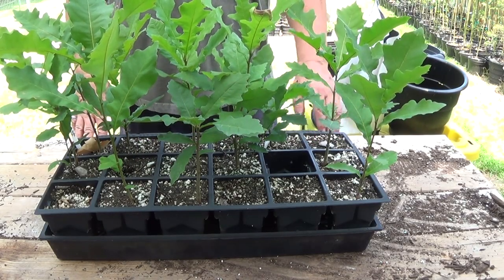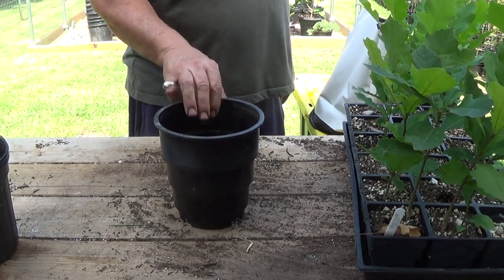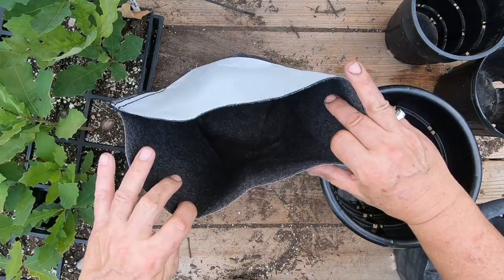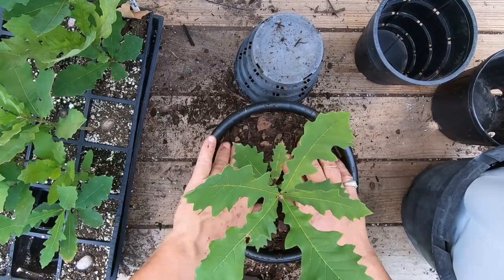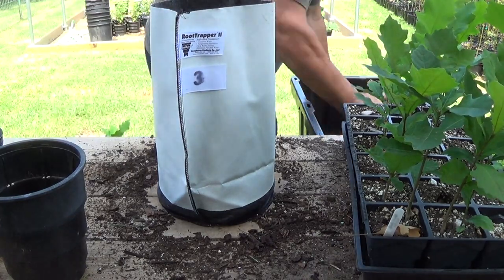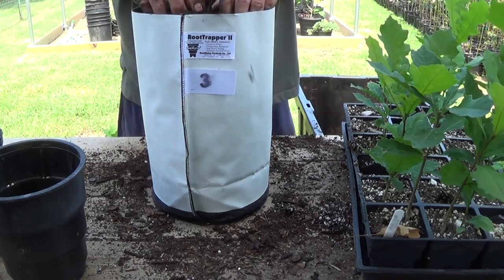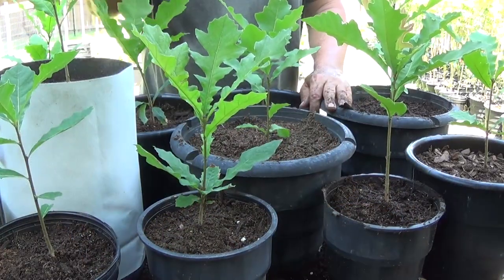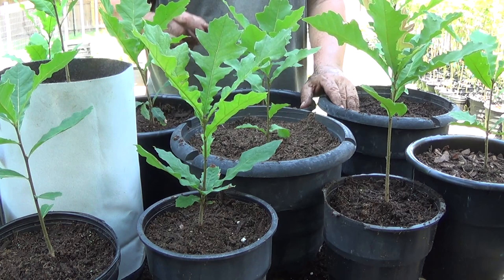Grow Bur Oak From Seed Update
I planted Bur Oak acorns in Rootmaker root pruning pot about 3 months ago, they have grown a lot and I am now transplanting them into Rootmaker Pots.  Did a little experiment planted them into a standard 1 gallon pot, into 1, 2, 3 gallon Rootmaker pots and into a 3 gallon Roottrapper II pot.

Fertilizer I use
Plant Labels
Corona Snips
10x20 Tray
4” Pots